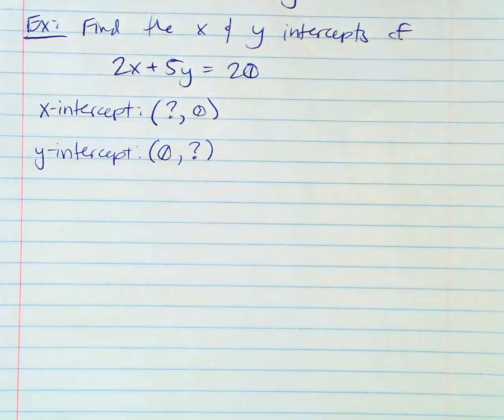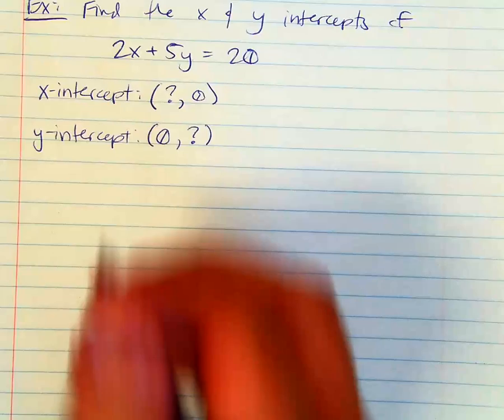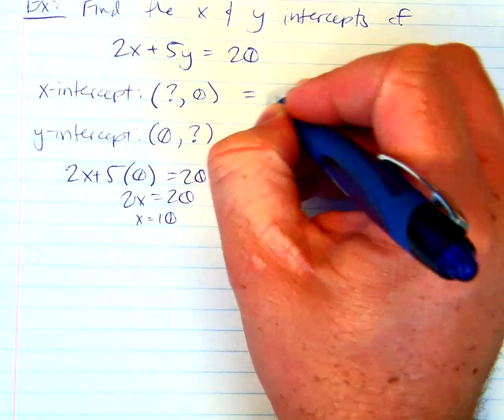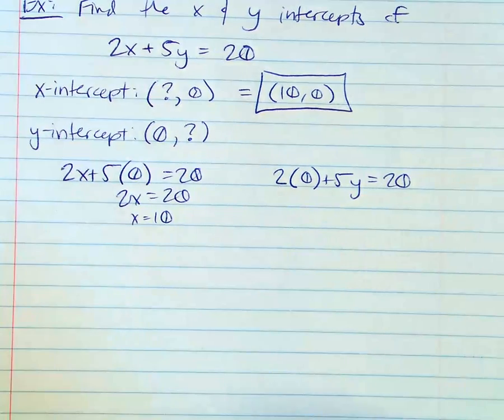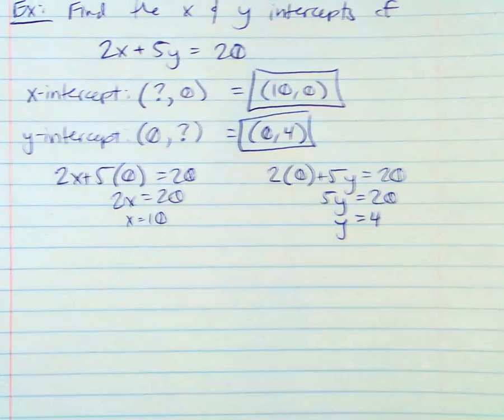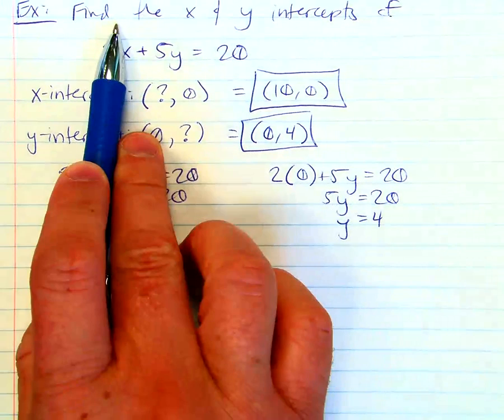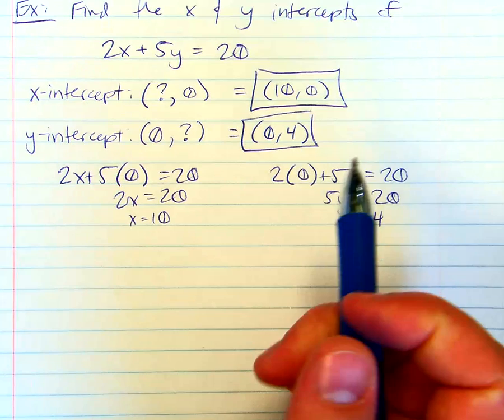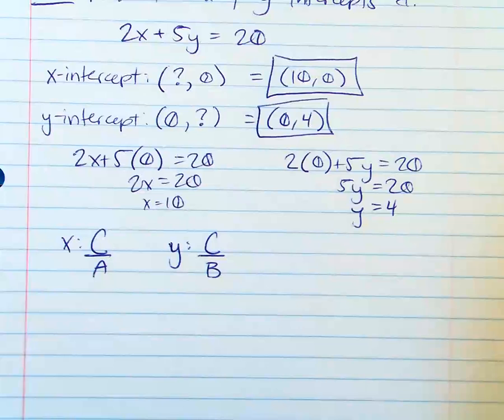Using Standard Form to Find Intercepts